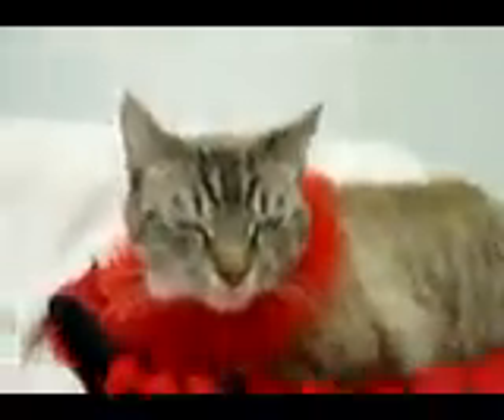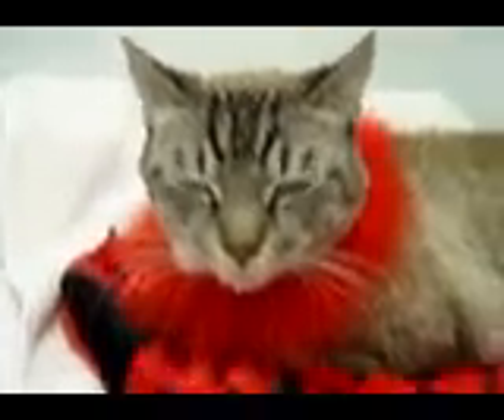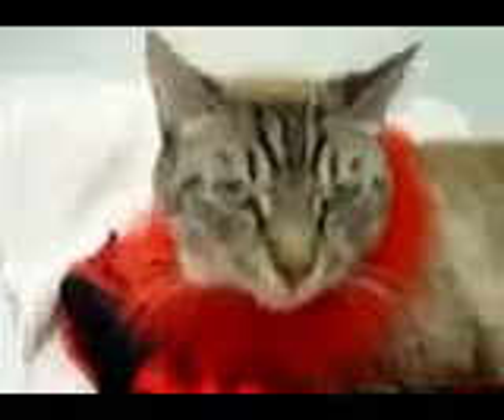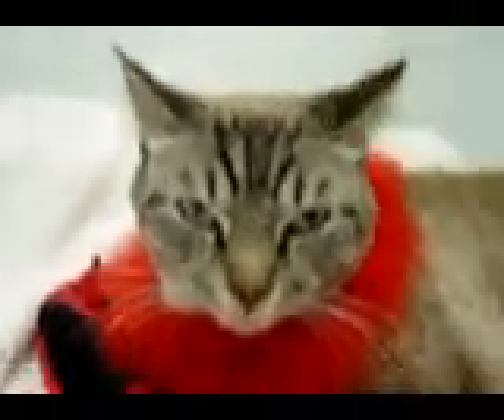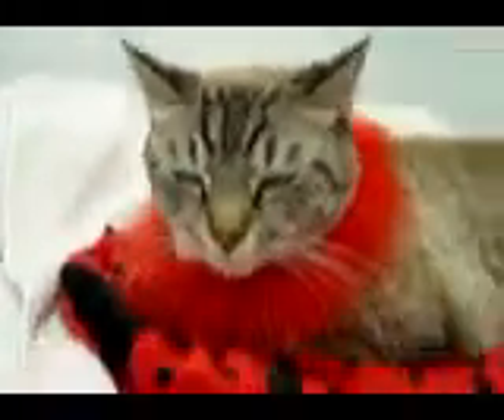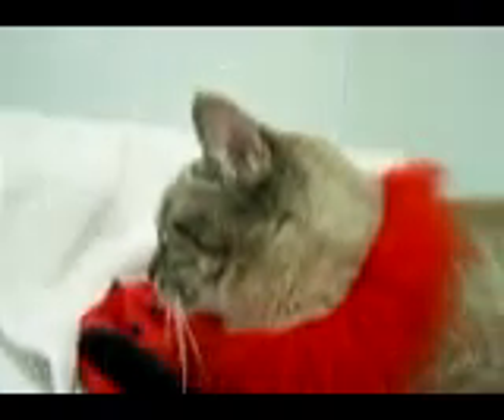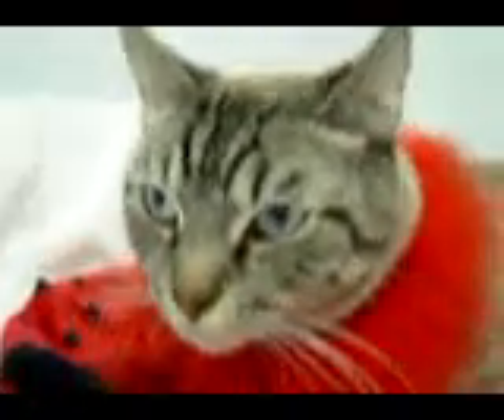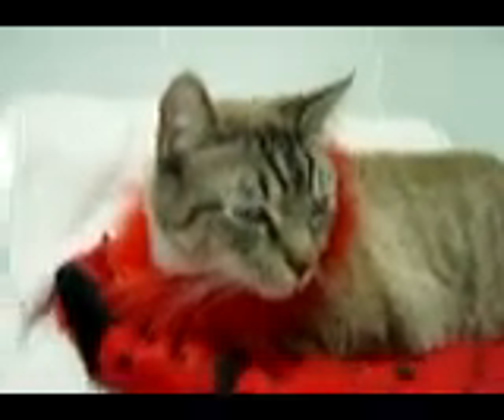A - OFR Symon Oriental Tabby Very Rare - Adopted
Symon is beautiful 2 year old Oriental Tabby cat. Orientals Tabbys are one of the most rare of the Oriental Family. They are not seen very often in Oklahoma. His adoption fee is 100.00.